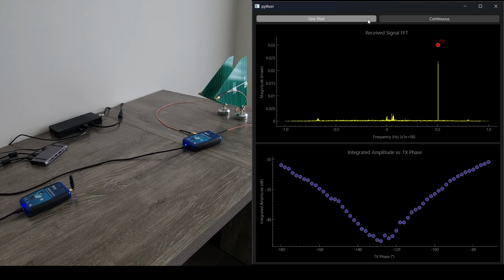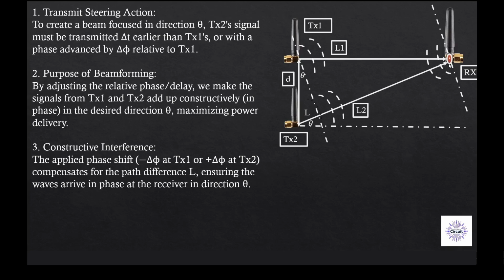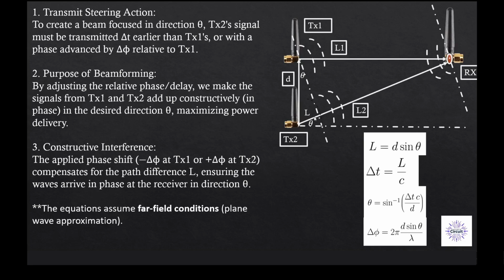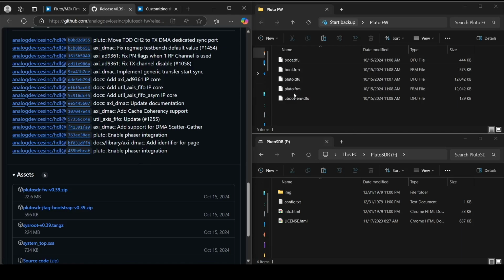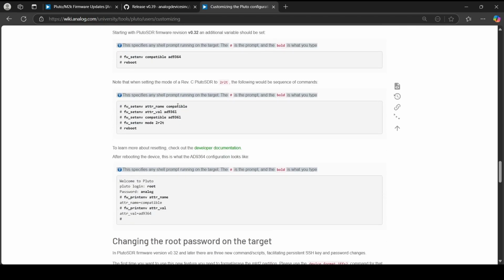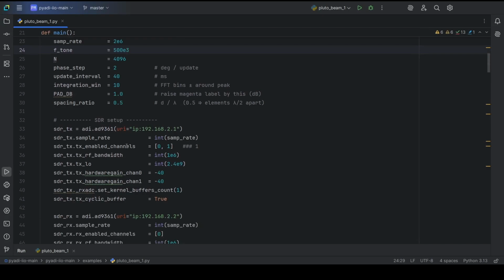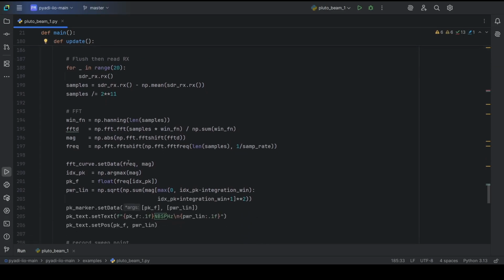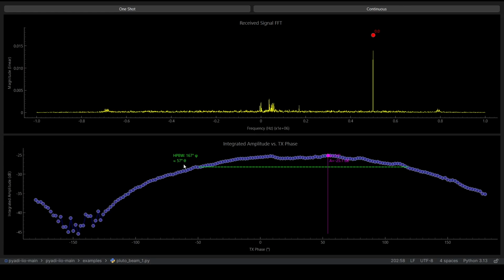Steering Radio Waves: ADALM-Pluto Beamforming in Action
Steer radio waves in real time with this hands-on RF beamforming demo using the ADALM-Pluto SDR!
In this tutorial, we unlock the full potential of the Pluto by enabling its second transmit (TX) and receive (RX) channels, building a basic phased array beamformer you can experiment with at home.

Using Python and the pyadi-iio library, we show how to control the phase difference between two TX channels and measure received signal power with another Pluto SDR—visually demonstrating how phase shifting steers the beam direction.

🚀 What you’ll learn:
What beamforming is and why it matters in wireless communication.

How to unlock the 2nd TX/RX channels on your ADALM-Pluto (Rev C and up).

How to set up two Pluto SDRs for beamforming using Python.

Live demo plotting received signal power vs. TX phase shift to show how the radiation pattern is electronically steered.

Whether you're an RF engineer, SDR developer, or student, this project offers a hands-on introduction to phased array beamforming using accessible, high-performance tools.